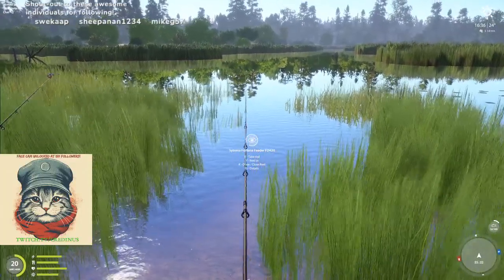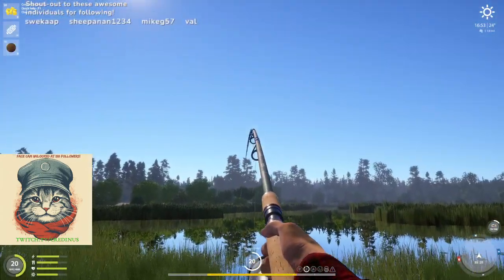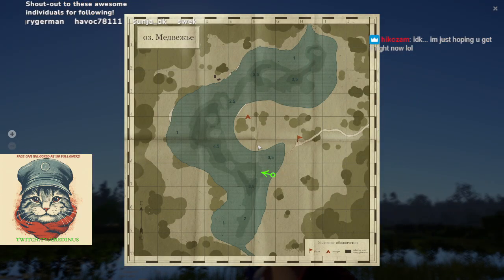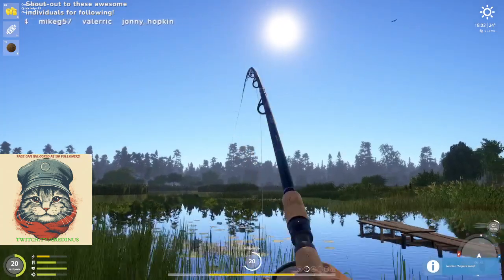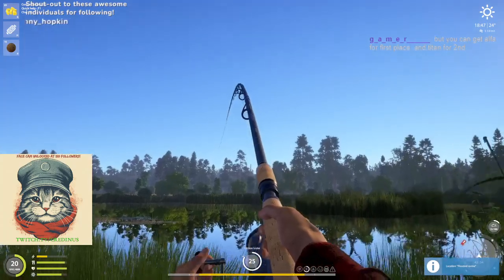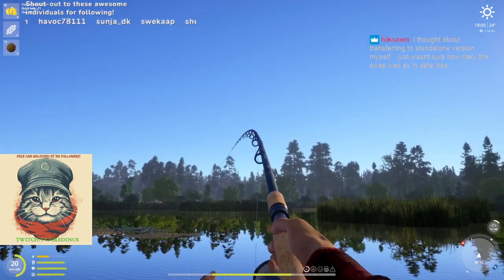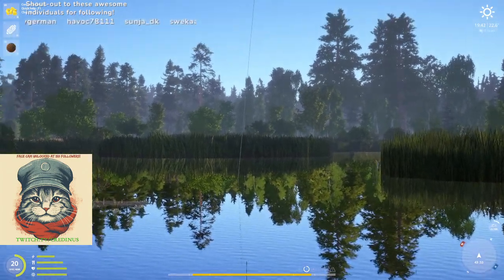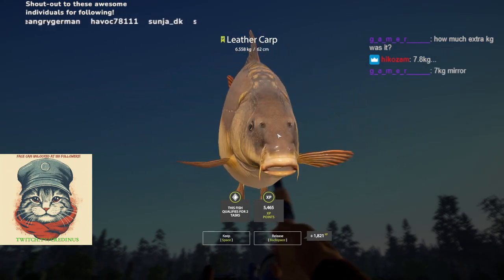Highlight: (EN) RF4 - First leather CARPZILLA out of Bear Lake! - 5/2 Stream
Bringing in the first leather CARPZILLA from our visit to Bear Lake!